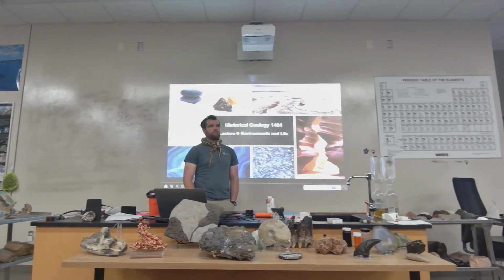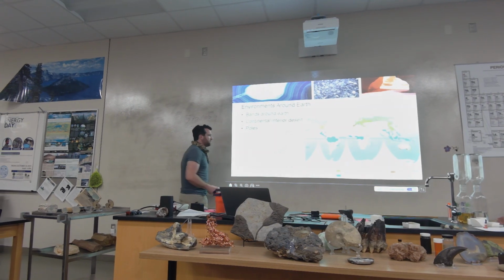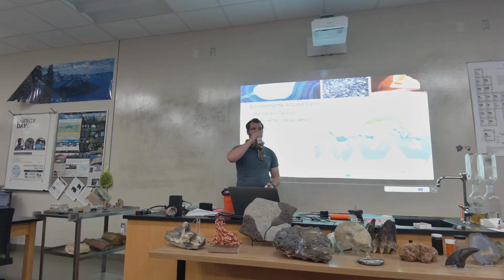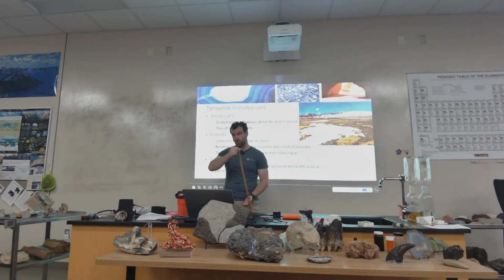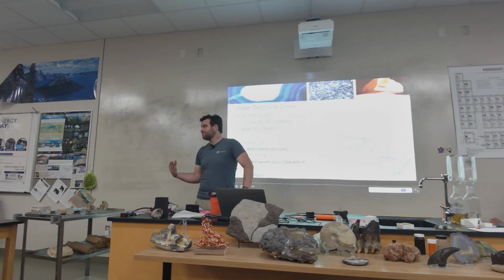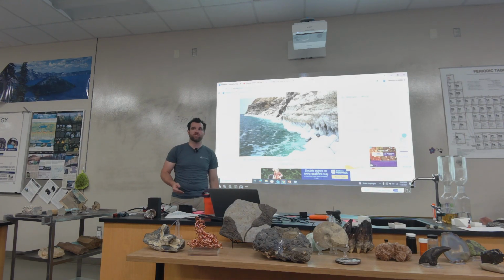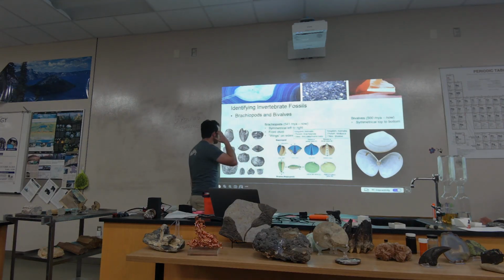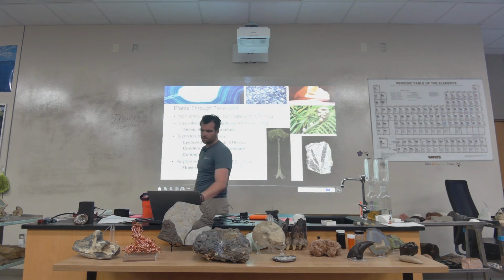1404 Lecture 6 Fall 2025